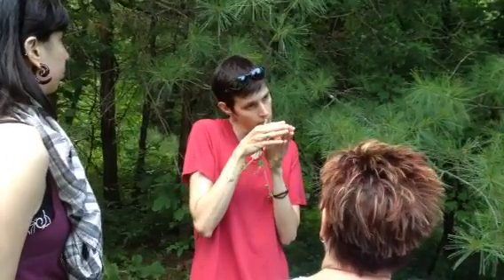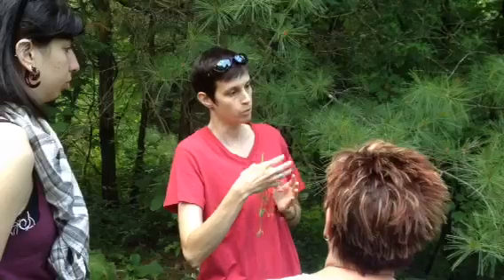Learning Botany @ the Herbal Bear School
The Herbal Bear School of Botanical Medicine offers classes in herbal studies. In this video Dr. Susan Pell teaches botany at our Catskill location.